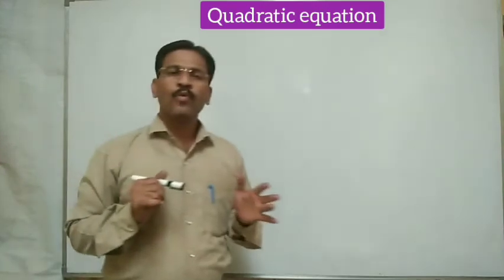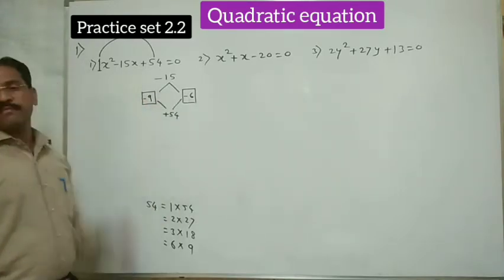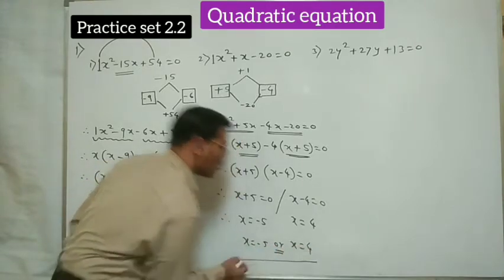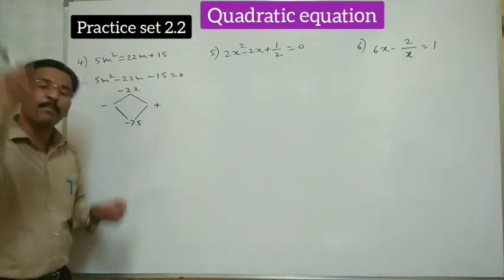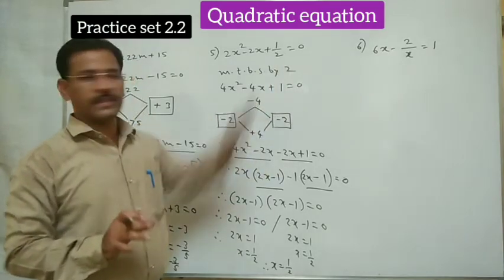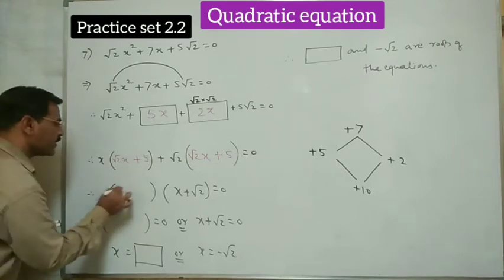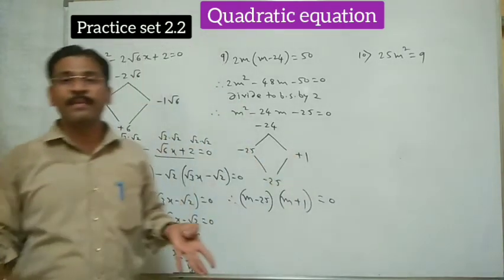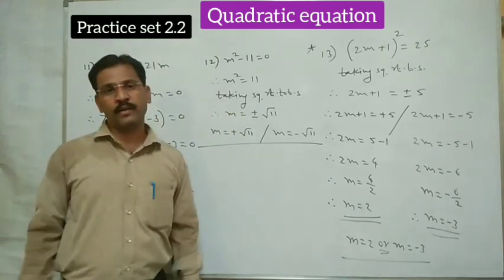Quadratic equations (Lect.#2) 10th Maths1